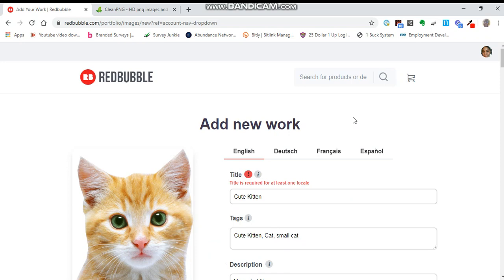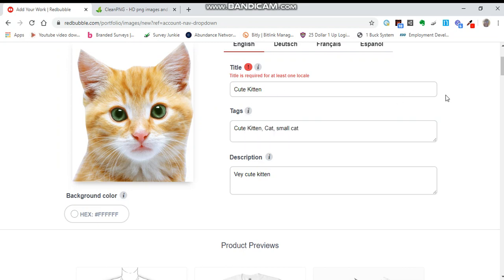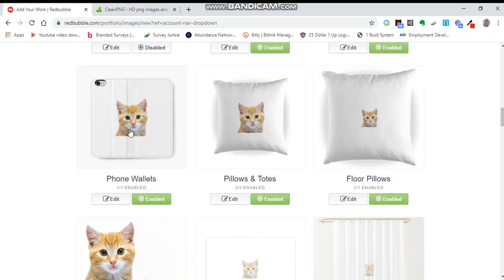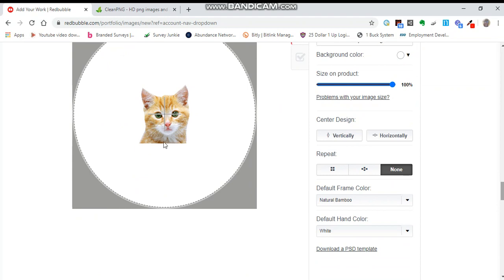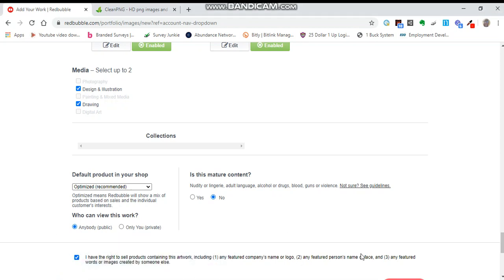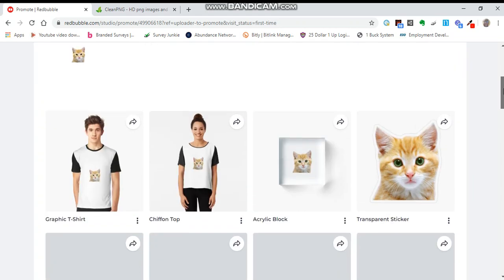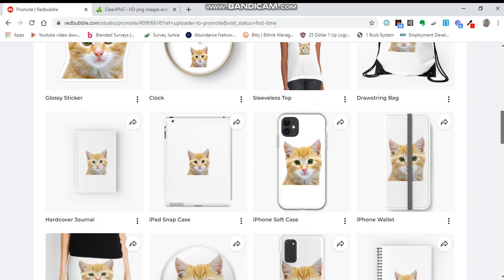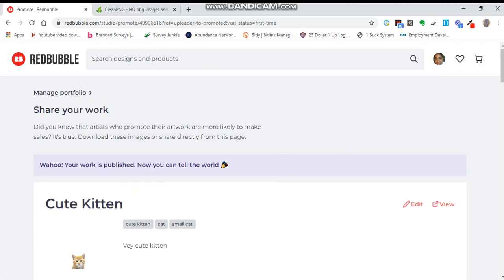HOW TO CREATE A DESIGN ON REDBUBBLE FOR BEGINNERS.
How to create a design on RedBubble for begiiners

Redbubble is a great Print On Demand Opportunity for beginners because it helps them to expand their minds and earn a decent income onine as well.

Also if you need face masks I have some listed below that you can take a look at.